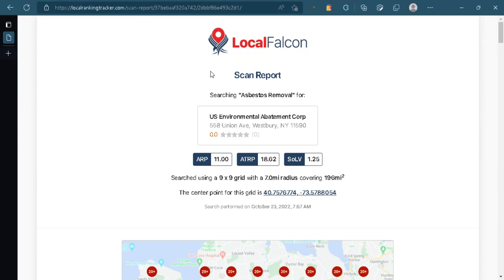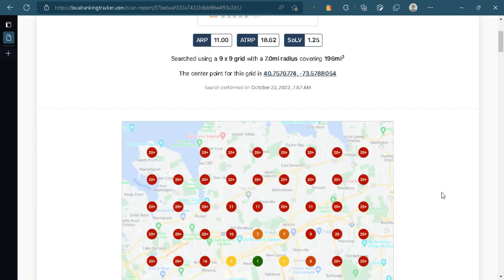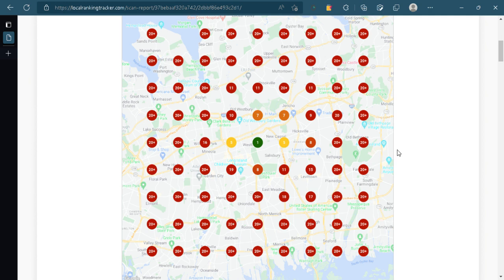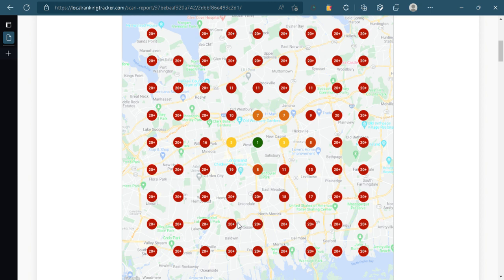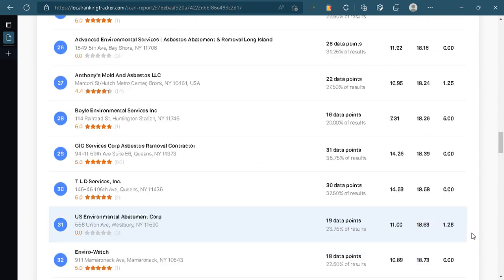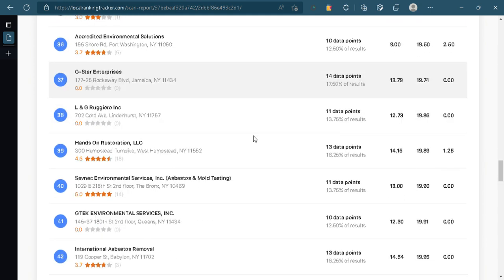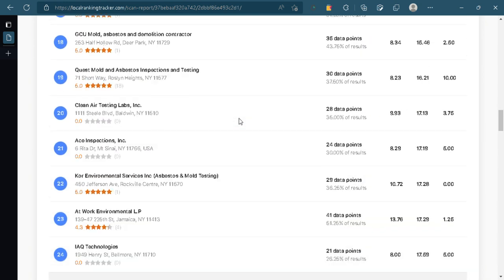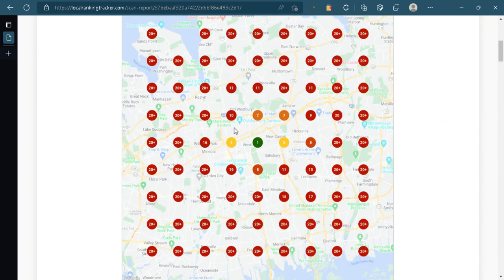US Environmental Abatement Corp Heat Map Results Google Rankings